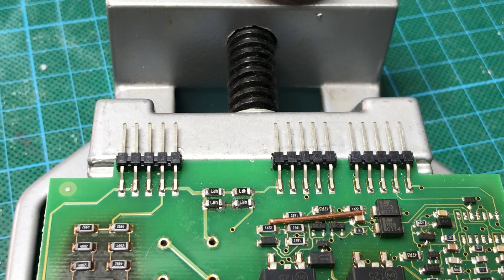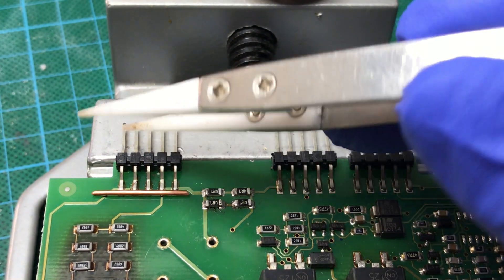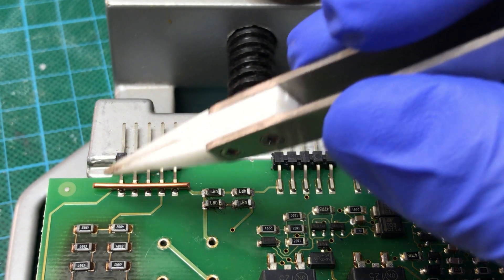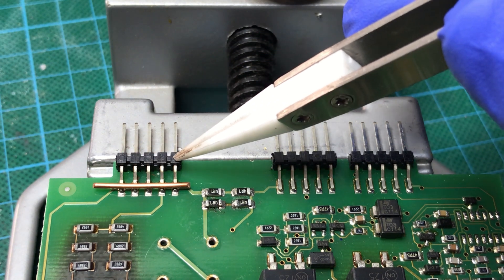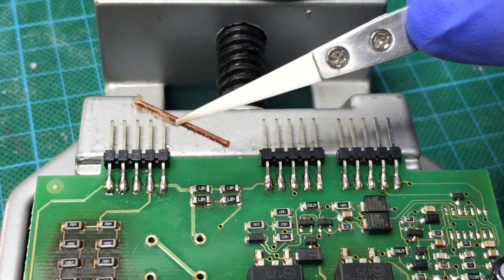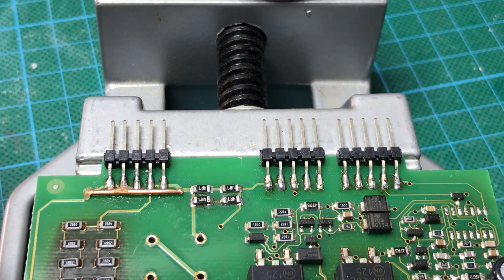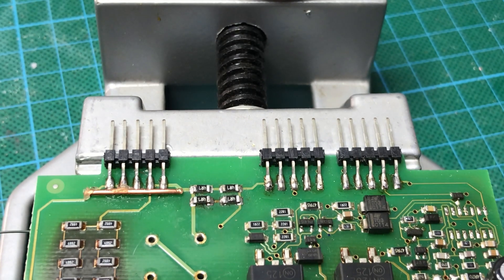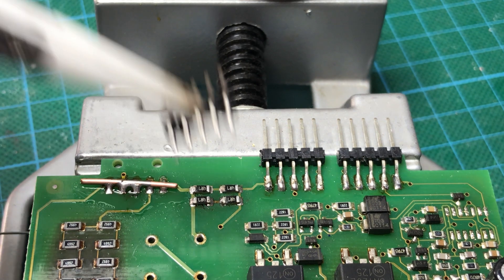Multiple Pin Desoldering using wire without hot air station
Hello everyone!
This video is about testing a method that is seen many times on the internet...
And that is desoldering multiple pins without using a hot air station.